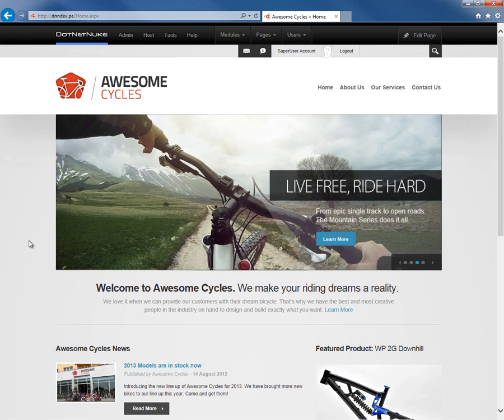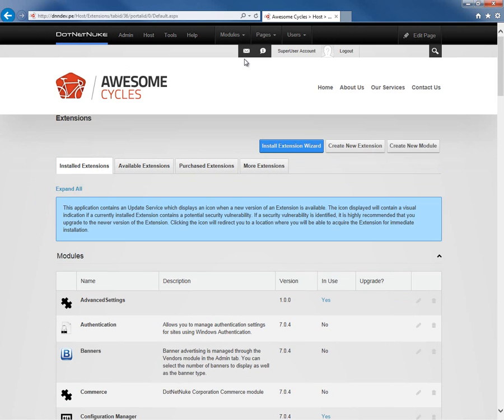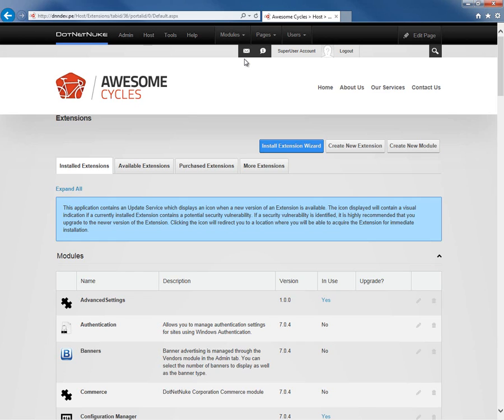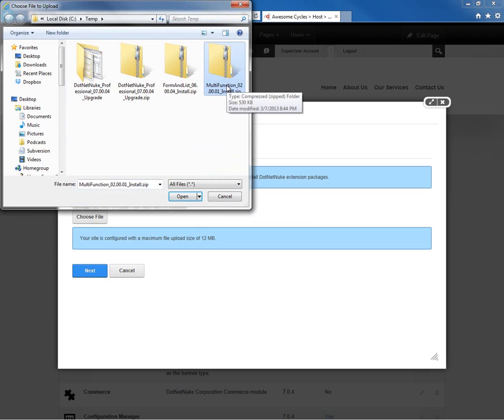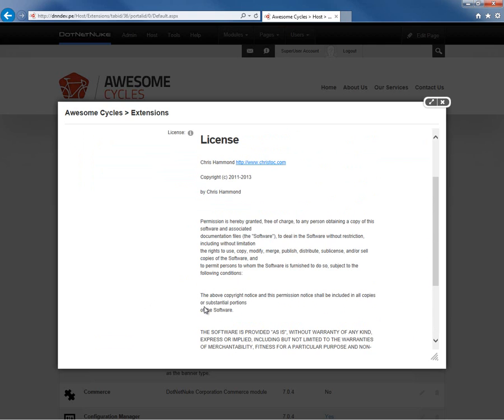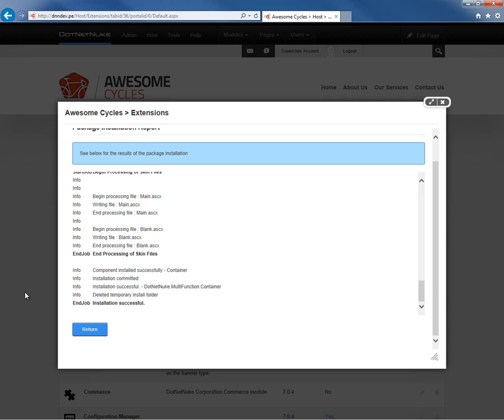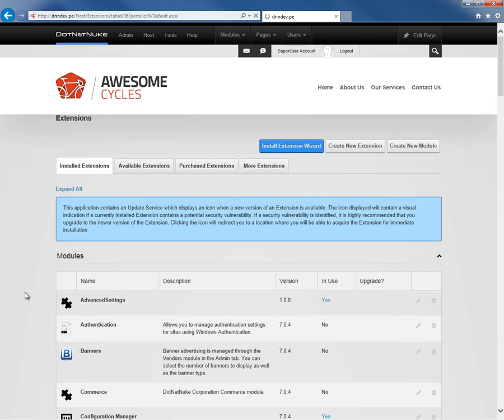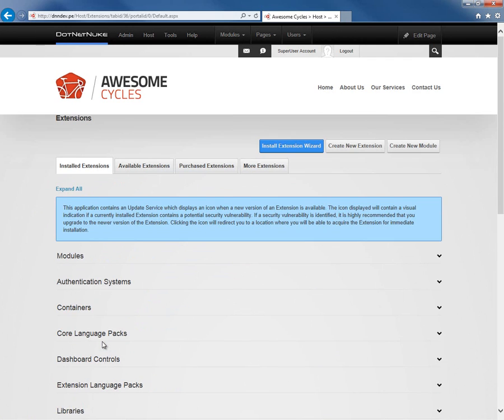How to install a Skin in DotNetNuke 7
One thing you will likely want to do when you setup your first website in DotNetNuke is change the way it looks, installing a new skin is the easiest way to do that. In this video we show you how to install a new skin (theme) into your DotNetNuke website.